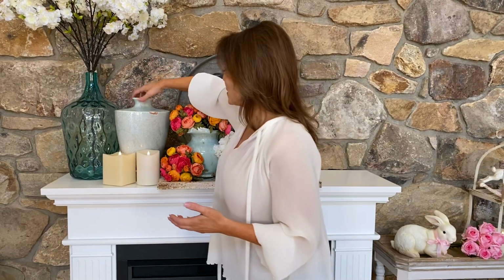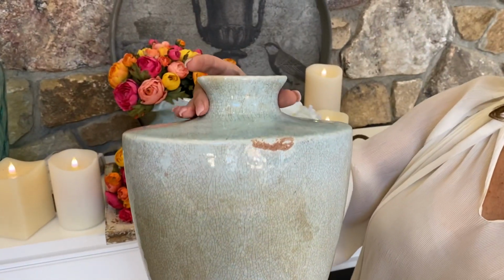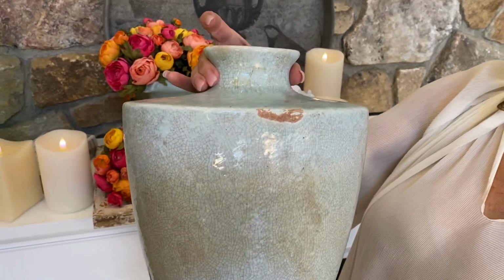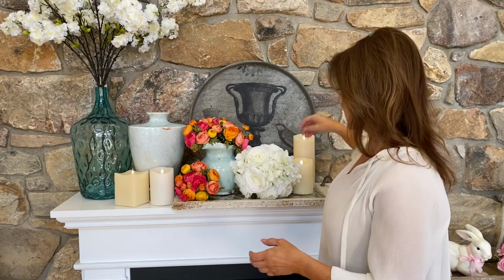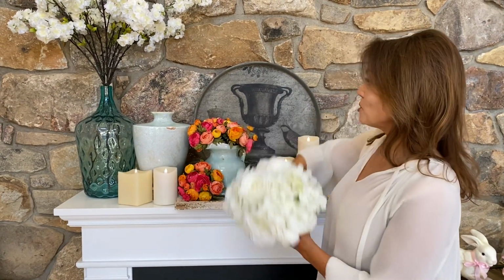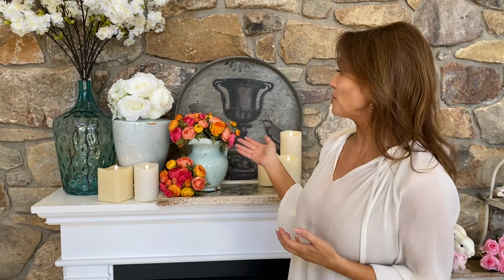Distressed Blue Vase